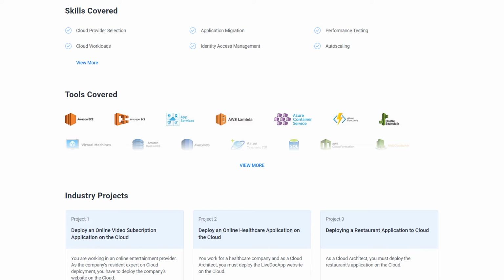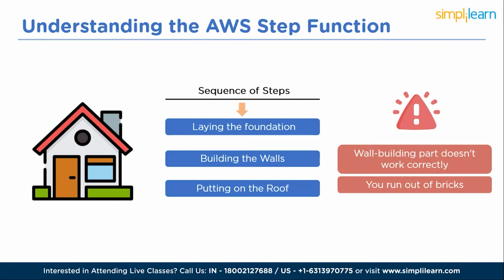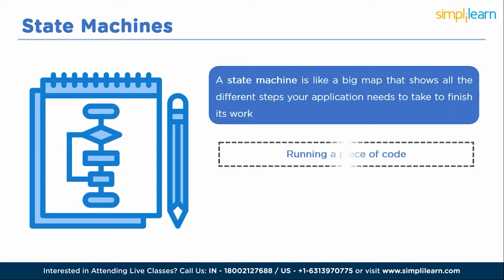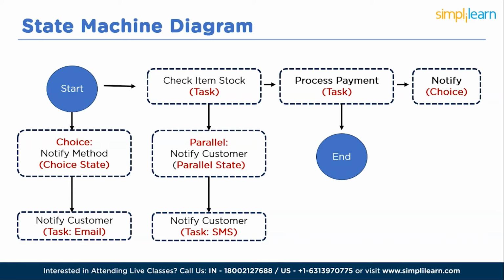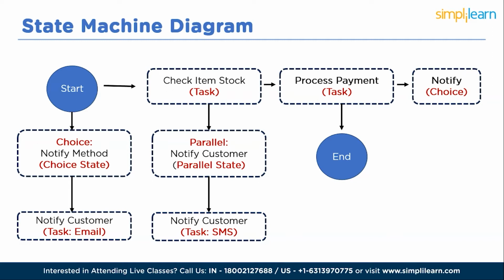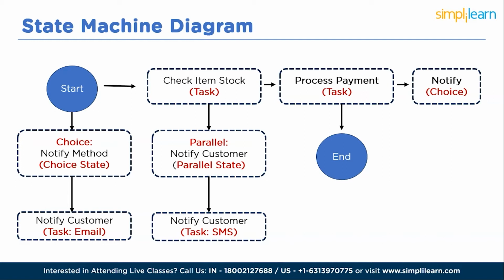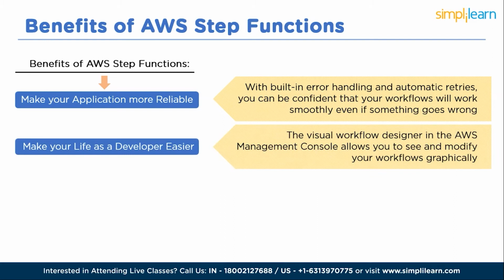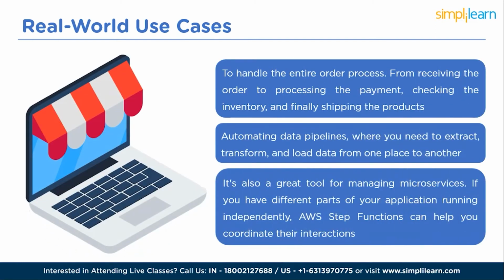What Are AWS Step Functions ? | AWS Step Functions Guides | Simplilearn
Welcome to our What Are AWS Step Functions video. In this informative and concise tutorial, we'll delve into the power and versatility of AWS Step Functions. Discover how to design and automate serverless workflows seamlessly, combining various AWS services with ease. Learn step-by-step how to create state machines, manage error handling, and optimize performance. Whether you're new to AWS or a seasoned user, this video is your gateway to mastering Step Functions. Join us as we explore real-world use cases, best practices, and insightful tips. Level up your AWS skills and supercharge your applications with AWS Step Functions.

Here in this What Are AWS Step Functions video, we start with:

00:00 What are AWS Step Functions
01:26 Understanding the need of AWS Step Function
02:14 What is AWS Step Function?
02:56 What are State Machines?
03:23 Understanding State Machine Diagram
03:52 Benefits of AWS Step Functions
07:32 Real-World Use Cases